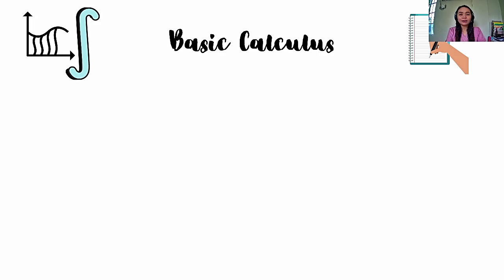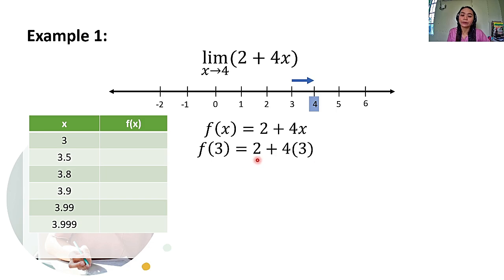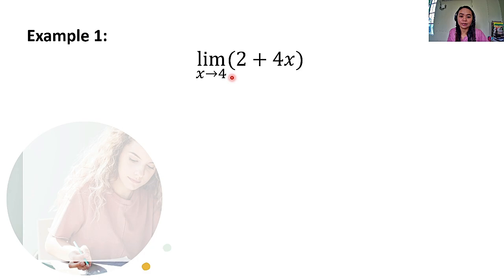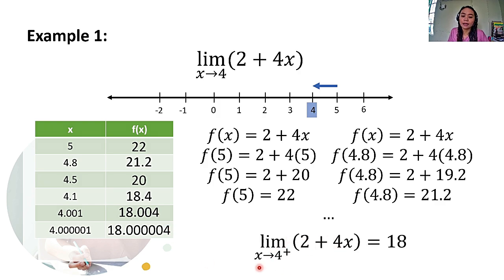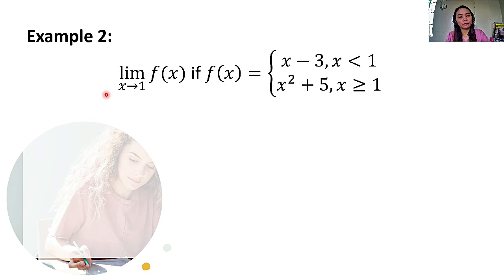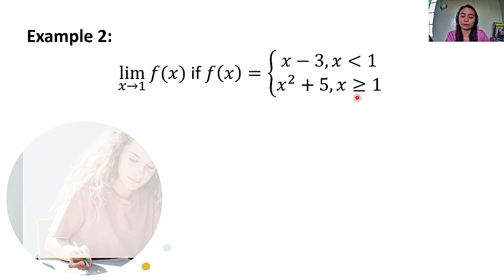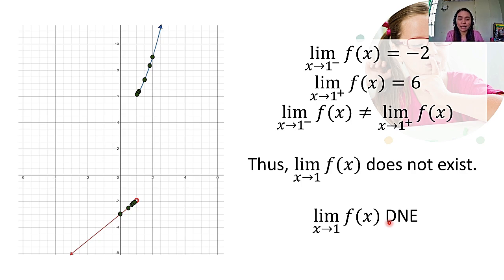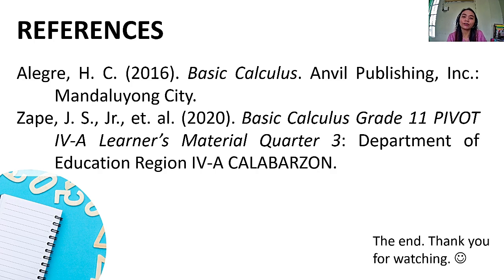Illustrating the Limit of a Function (Filipino, Tagalog)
Hi, everyone! Here's our first video tutorial in "Basic Calculus".